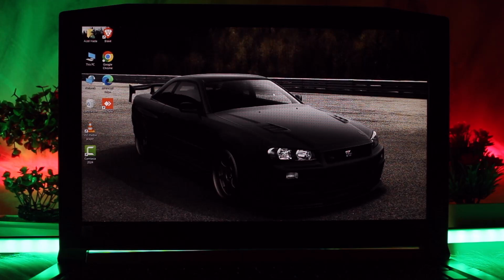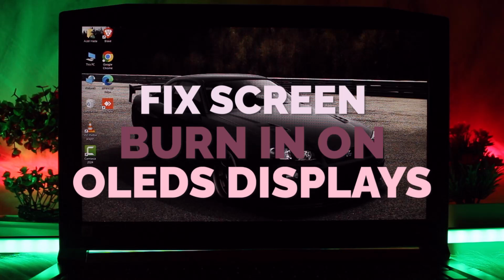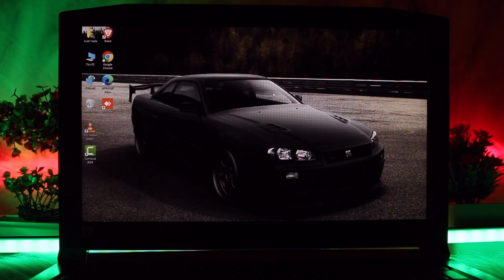Revive Your OLED Display: Fixing Screen Burn-In Issues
Want to know How To Deal with Burn-In on OLED Displays but don't know how?
This quick video will guide you to Deal with Burn-In on OLED Displays

So, in this few simple steps you can successfully Deal with Burn-In on OLED Displays

Timestamps :
00:00: INTRODUCTION
00:13: THINGS TO KNOW
00:25: FIRST METHOD
00:45: SECOND METHOD